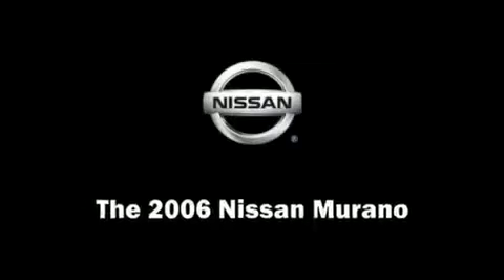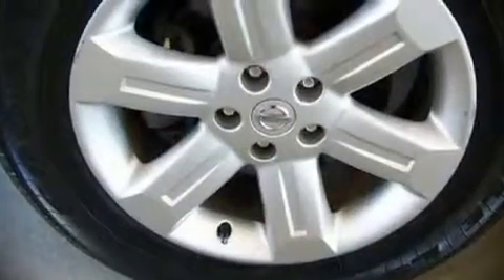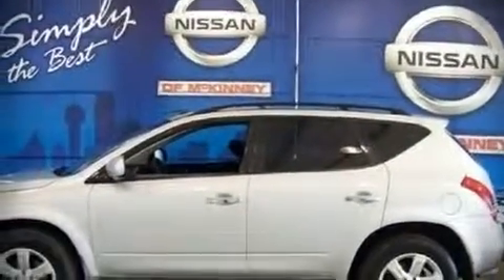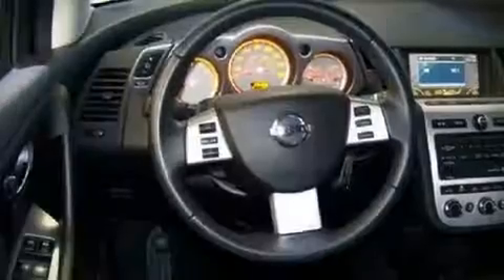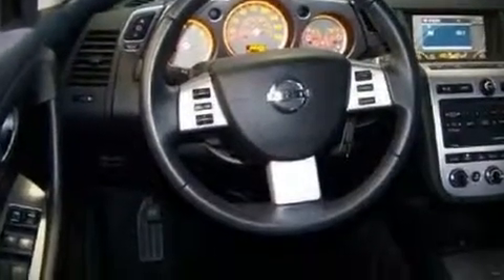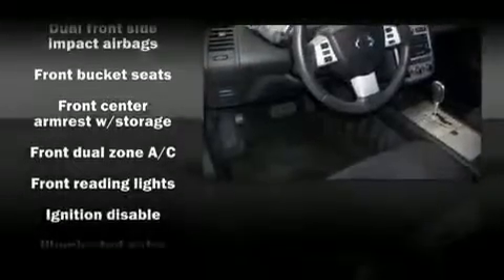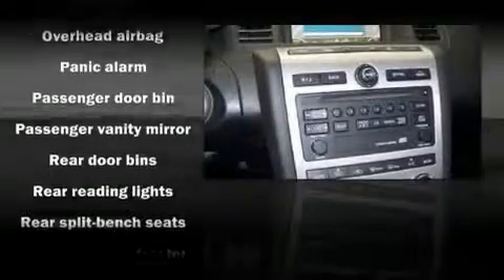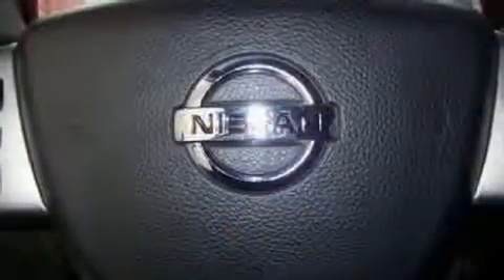2006 Nissan Murano SUV in McKinney, TX 75069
3800 S. Central Expressway

The 2006 Nissan Murano This 4 door vehicle still has fewer than 30,000 miles It features an automatic transmission, front-wheel drive, and a 3.5 liter 6 cylinder engine. With highway fuel economy of 25 miles per gallon, this vehicle won't drain your wallet at the pump. The following features are included: front bucket seats, a split folding rear seat, tilt steering wheel, power door mirrors, power windows, remote keyless entry, and air conditioning. Alloy wheels sit inside the fenders, yielding an attractive, well proportioned stance. Audio features include a CD player with MP3 capability, steering wheel mounted audio controls, and 4 speakers, providing excellent sound throughout the cabin. Nissan also prioritized safety and security by including: Dual front impact airbags, head curtain airbags, a panic alarm, and 4 wheel disc brakes with ABS. In the event of a rollover collision, side curtain airbags provide additional protection for outboard seated passengers. A Carfax history report indicates just one previous owner. We'd love to show you this vehicle in person.